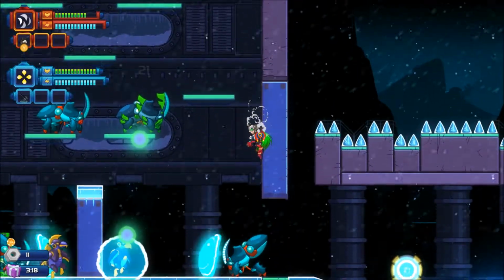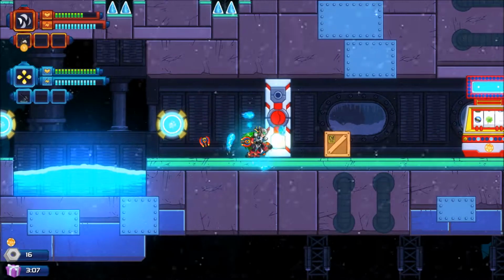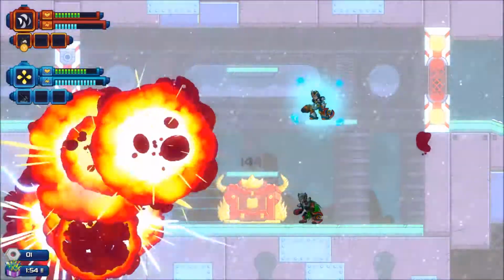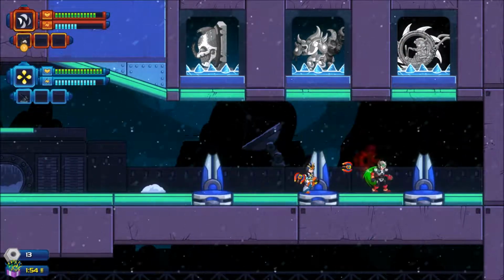20XX Co-op with MMX Mod Part 5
20XX Co-op with MMX Mod Part 5

Normal Mode
Players:
Sardius (X)
RedTux TK (Zero)

20XX is a roguelike action platformer that you can play with a friend. Jump and shoot your way through ever-changing levels, collect awesome new powers, and battle mighty bosses in the name of saving the human race maybe!
Fans of Megaman X will love this Game!